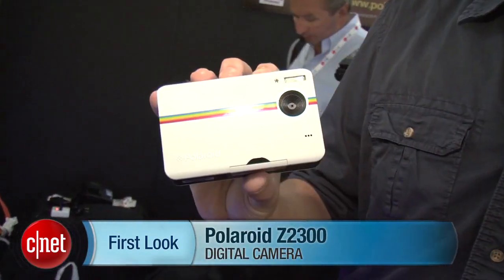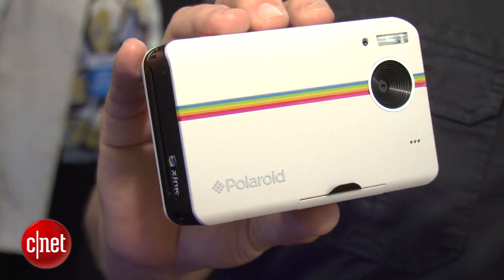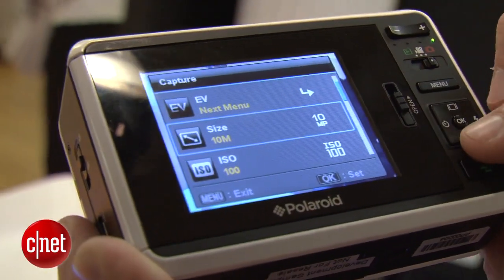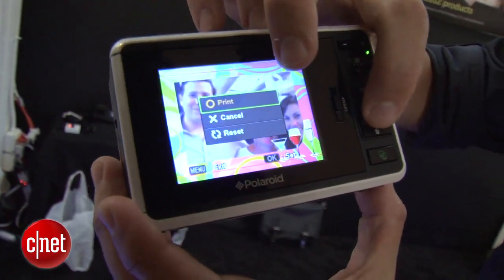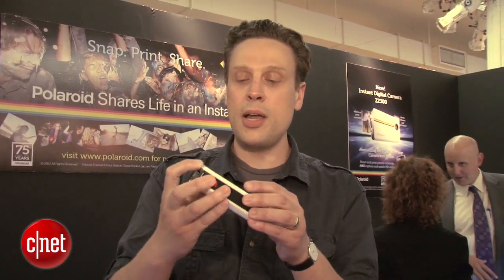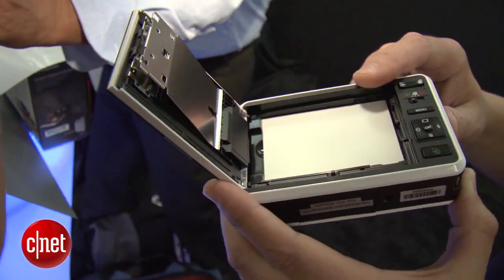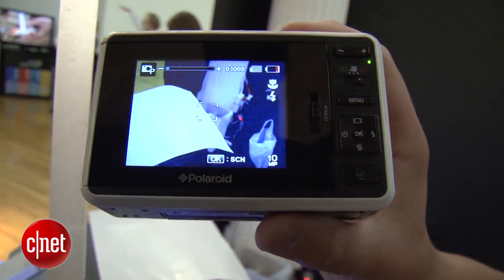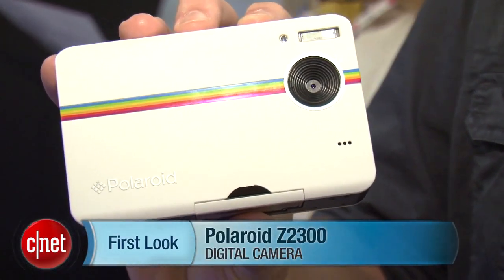Polaroid's Z2300 is a printer, digital camera in one - First Look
Using Zink printing technology, this 10-megapixel camera can make 2x3-inch prints in less than a minute.